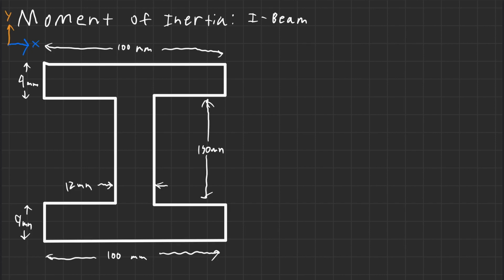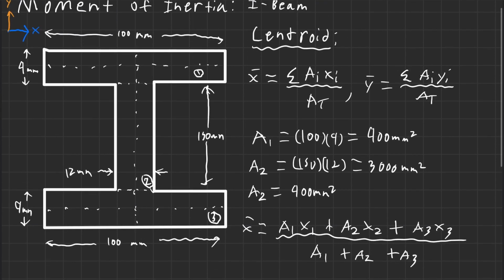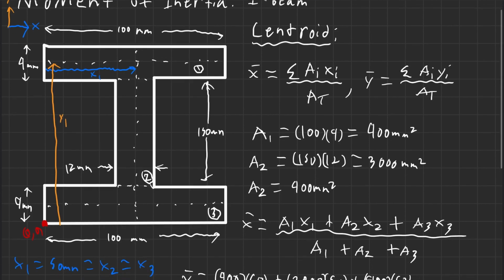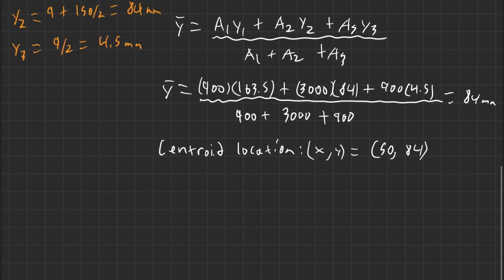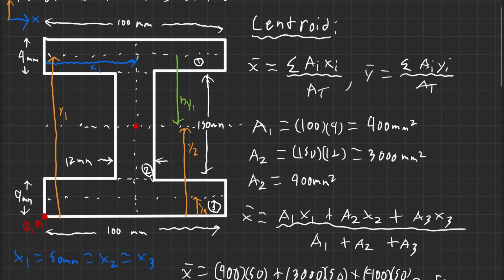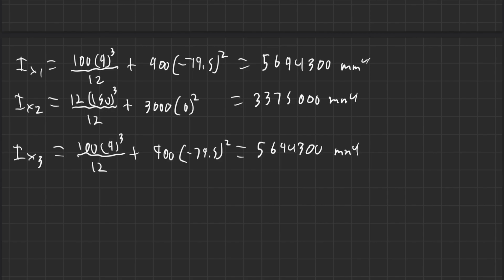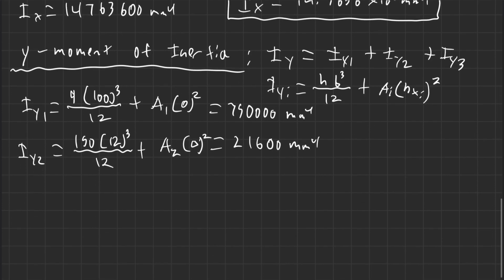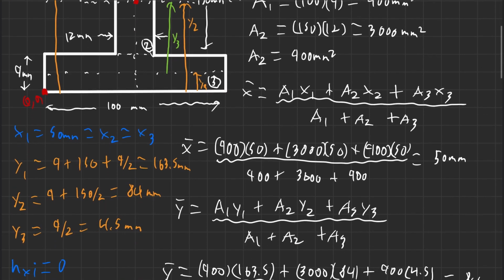How to Calculate the Moment of Inertia of an I-Beam